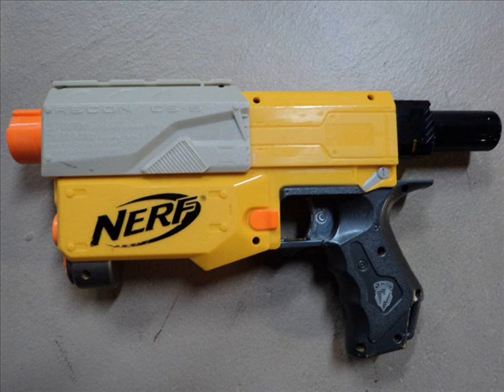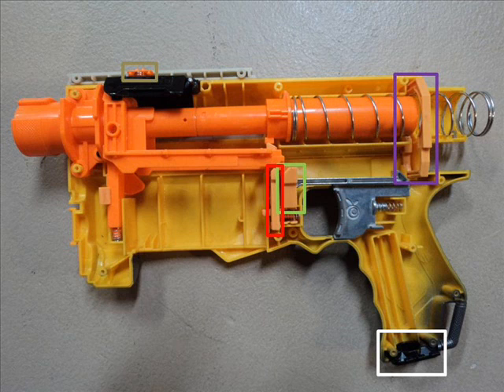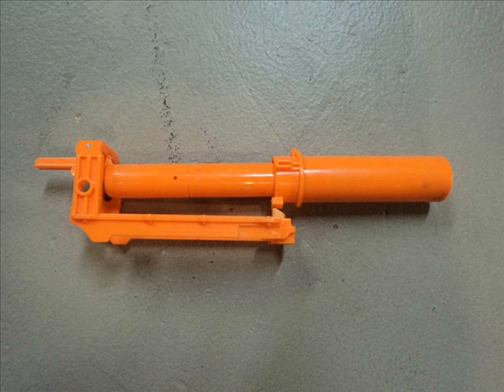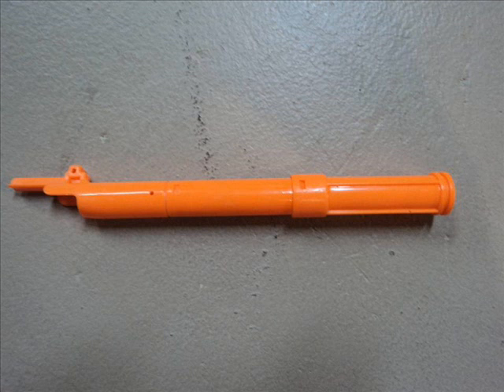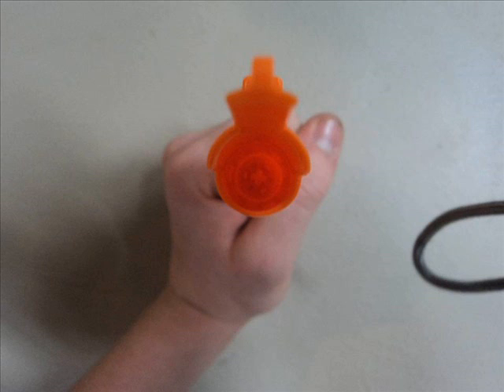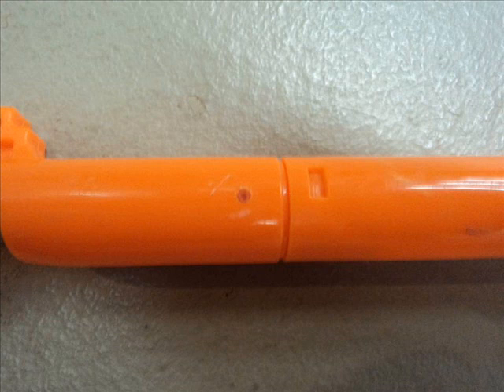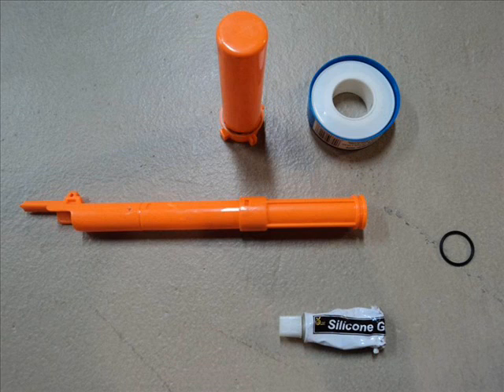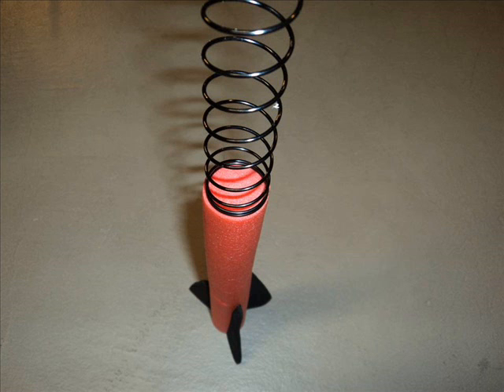Recon Mod Guide